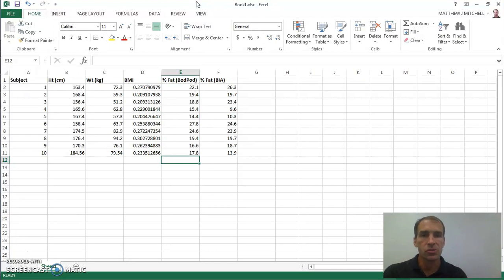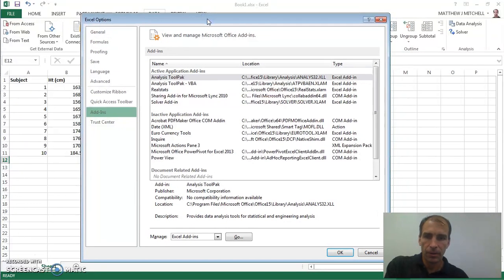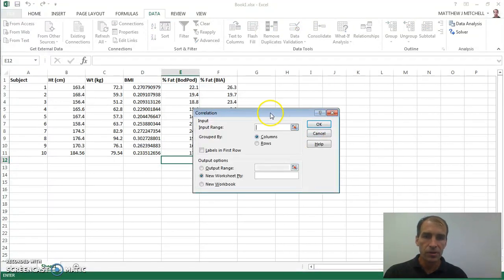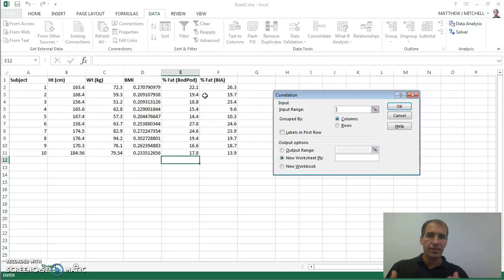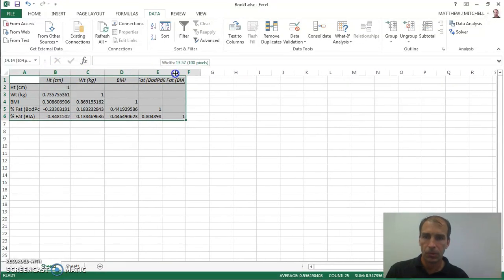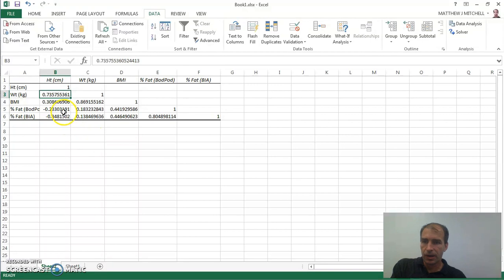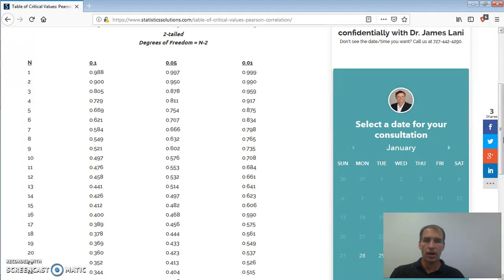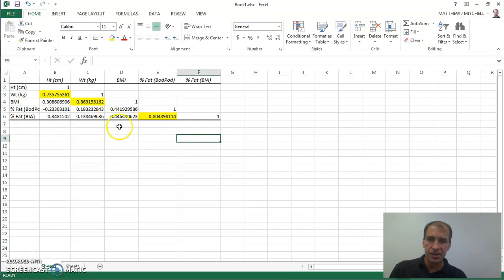Pearson Correlation analysis